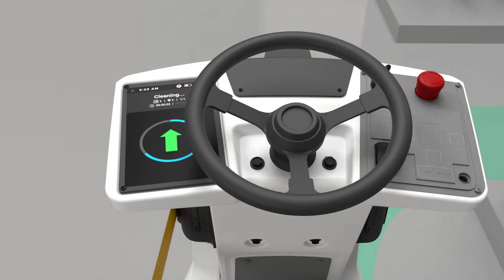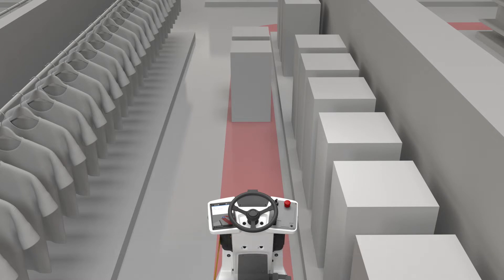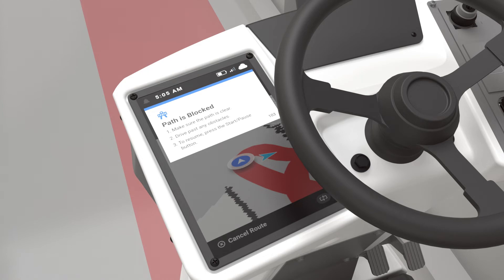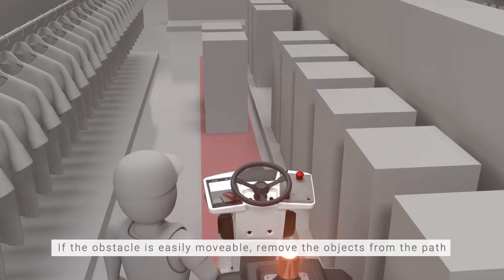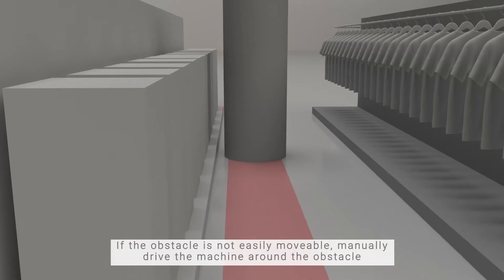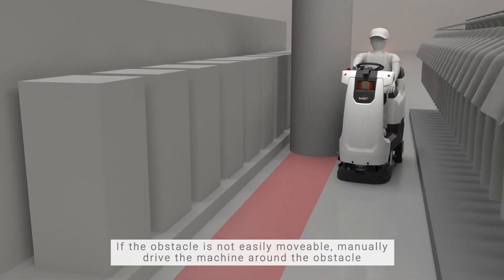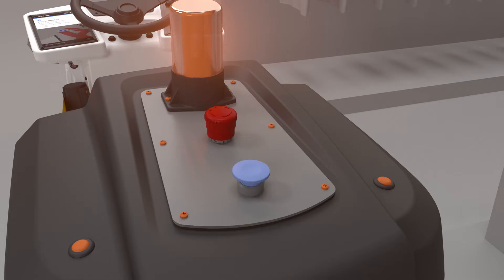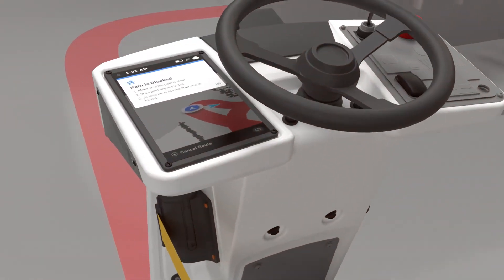Clearing an Assist - BrainOS Learnings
This video provides a quick overview of how to resolve issues that the robot may encounter during autonomous operation.